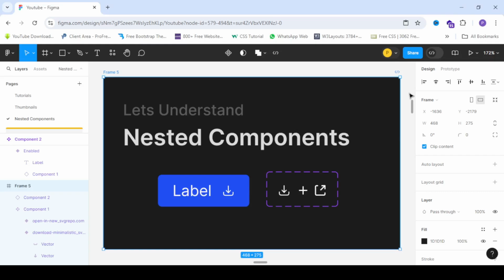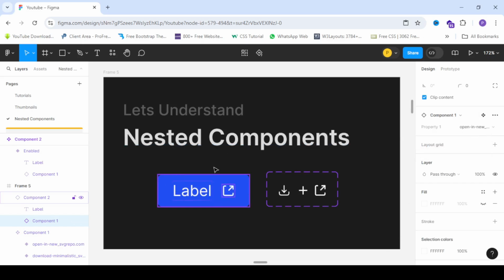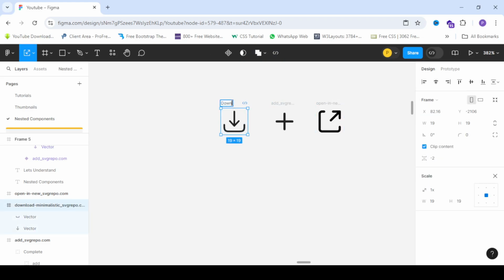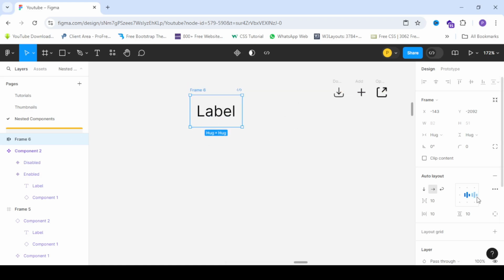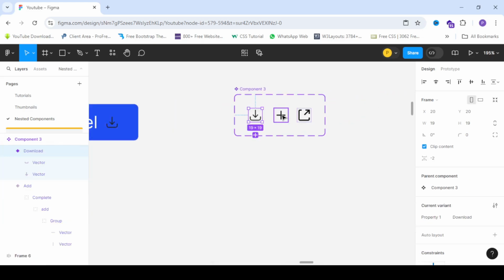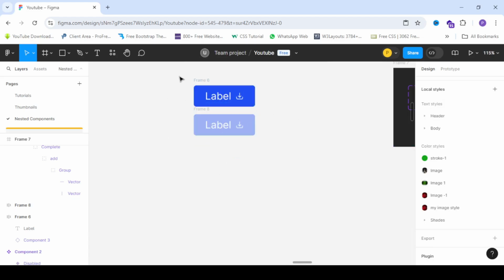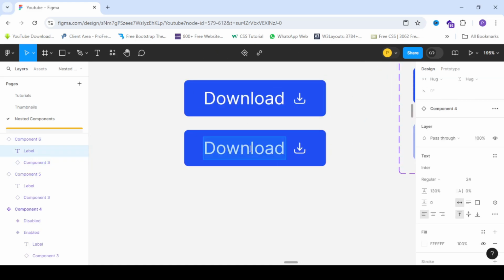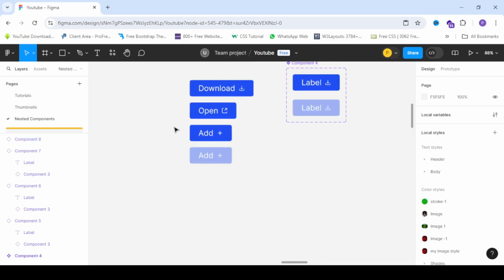Master Nested Components in Figma | Advanced Techniques for UI Design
Unlock the full potential of Figma by mastering nested components! 🚀 In this video, I dive deep into advanced techniques for creating and managing nested components in Figma, allowing you to build more dynamic and reusable UI elements. Whether you're designing complex interfaces or simply want to improve your workflow, understanding nested components is a game-changer. Learn how to streamline your design process, maintain consistency, and create scalable designs that adapt effortlessly. 💡

In this tutorial, you'll discover:
✅ How to create and use nested components
✅ Best practices for component management
✅ Tips for optimizing your design workflow
✅ Real-world examples to inspire your designs

Don't miss out on elevating your UI design skills with these powerful Figma techniques! Watch now and start creating smarter, more efficient designs today. 🎨

Nested Components
Figma Components
Advanced Figma Techniques
UI Design
Figma Tutorial
Component Management
Design Workflow
Digital Design
Scalable Design
Figma Tips